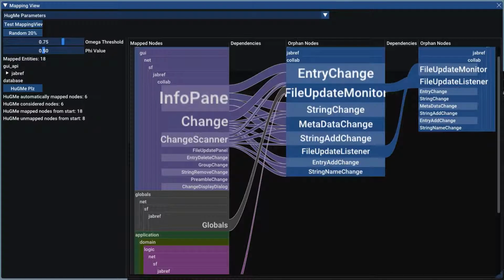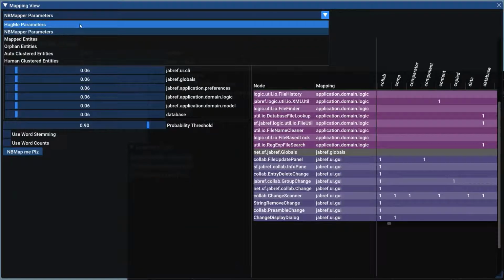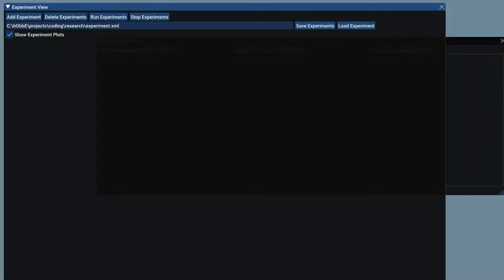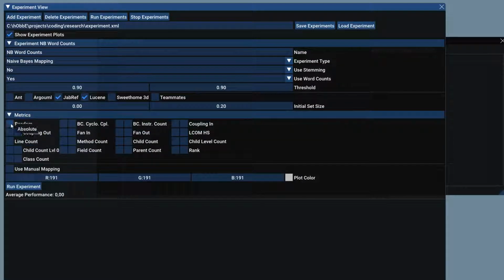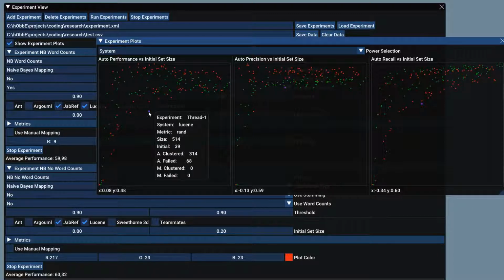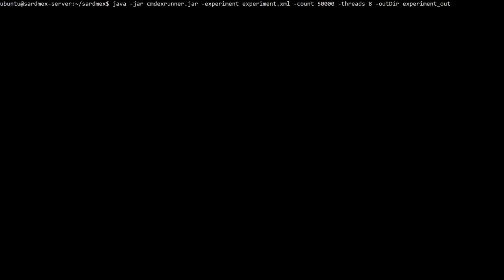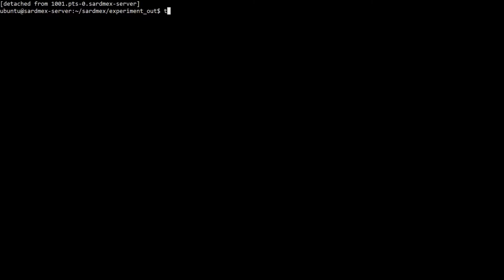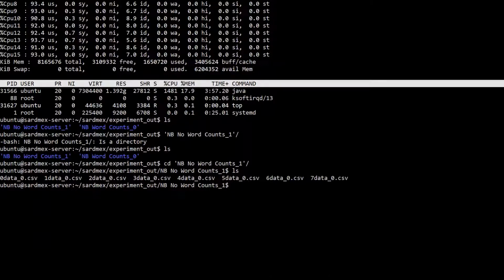Sardmex Tool Demo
This is the Sardmex Tool demonstration video accompanying the paper submission to ECSA 2019. In this demo we used a dark theme in contrast to the paper images that use a bright theme more suitable for print.

Please keep in mind that It has been quite heavily edited and repetitive parts have been removed to stay below the 5-minute length limit.

The video shows three important aspects of the tool: 1 technique visualizations, 2 experiment definitions, 3 running experiments.